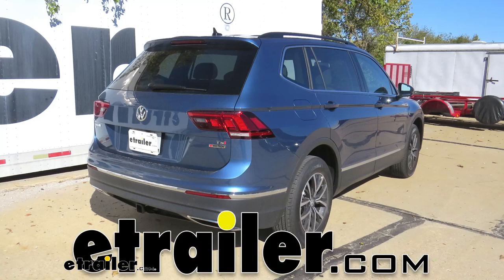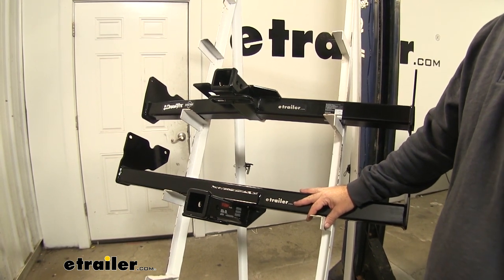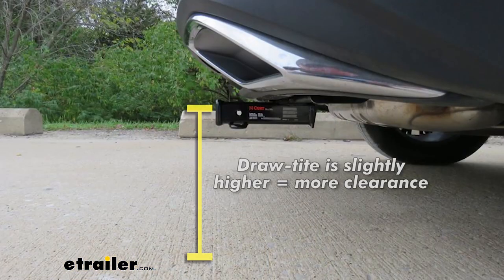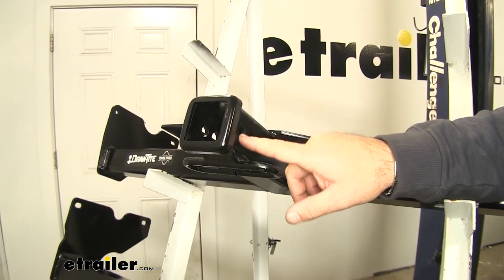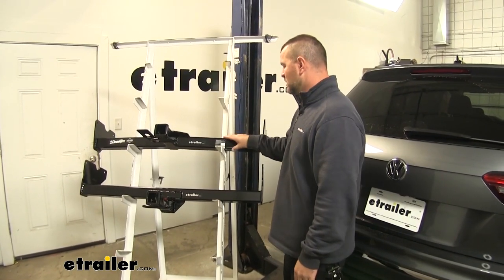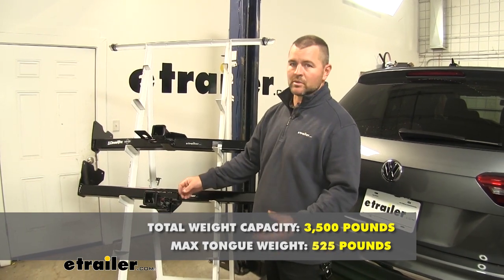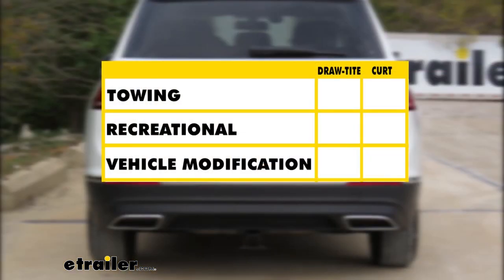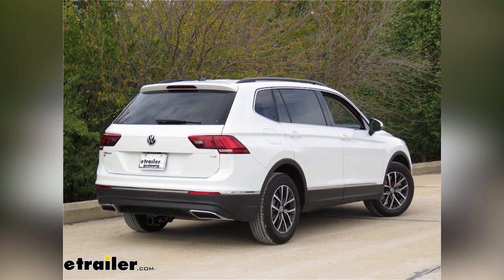etrailer | Best 2019 Volkswagen Tiguan Trailer Hitch Options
Today we're going to be taking a look at the best trailer hitch options for your 2019 Volkswagen Tiguan. Up here on top, we're going to have the Draw-Tite part number 76192. Down here on the bottom, we're going to have the CURT part number 13381.As far as similarities go, both hitches are going to be square tube in design. They're going to have 5/8" hitch pin holes. Both are going to have ring-style safety chain hookups for different size safety chain hooks. They're also going to be 2" by 2" and have reinforced collars.

Both hitches are going to install the same. However, the Draw-Tite's going to require a little bit of fascia trimming. Now our Draw-Tite's going to sit just a little bit higher on our Tiguan, which is why we have to do fascia trimming. This is going to give you a little bit better ground clearance. Whereas the CURT is going to sit a little bit lower.

It's not going to require fascia trimming, however, you may need to get a raised shank for items such as your cargo carriers or bike racks.Now your Draw-Tite, you're going to have an extra hole toward the back of your hitch here that's going to be for a j-pin stabilization device only. That's used to take any shake and rattle out of any of your hitch-mounted accessories, where your CURT's not going to have that. Draw-Tite is also going to have a pre-welded plate for any of your trailer wiring accessories.As far as your Draw-Tite, you're going to have a 675 pound tongue weight, which is the downward pressure on the inside of the receiver tube. You're going to have a 4,500 pound max trailer weight, which is the trailer plus the load included. As far as your CURT, you're going to have a 525 pound max tongue weight, again, which is the downward pressure on the inside of the receiver tube.

Your trailer weight's going to be 3,500 pounds.Now your Draw-Tite, you can use weight distribution. Your weights are going to stay the same. However, your CURT, you will not be able to use weight distribution. Now I do recommend checking your owner's manual to make sure your vehicle can withstand that amount of weight. You're going to pick the lowest number between the vehicle and the hitch.In summary, if you're wanting a hitch that's going to give you a little bit more weight carrying capacity and able to use weight distribution, Draw-Tite is the way to go.

As far as recreational use, I'm going to have to go with the Draw-Tite. It's going to give you a little bit better ground clearance. As far as no modifications, I'm going to have to give that one to the CURT because it doesn't require you to have to do any fascia trimming. That'll do it for a look at the best trailer hitch options on your 2018 Volkswagen Tiguan.